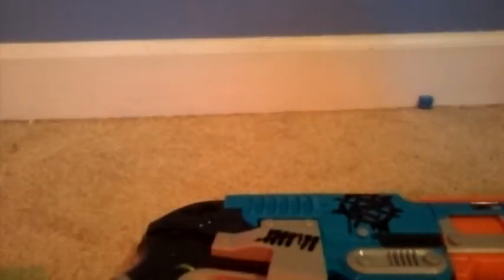Nerf Preview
Camo